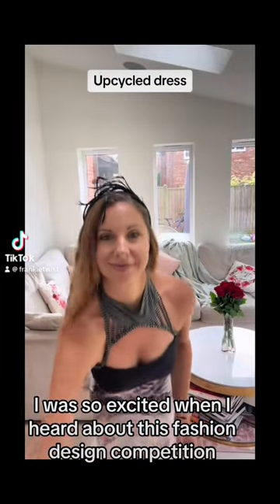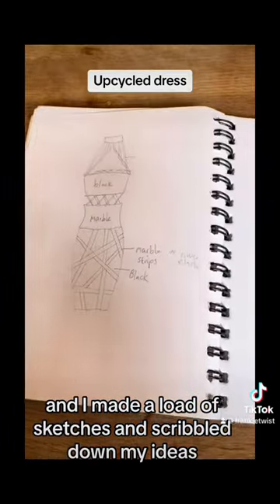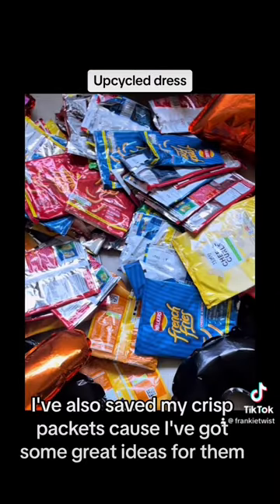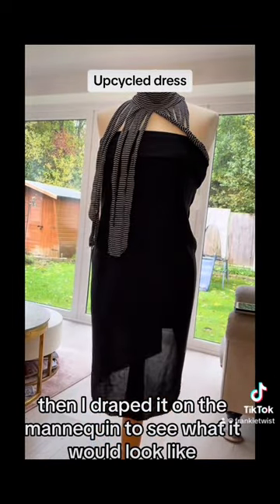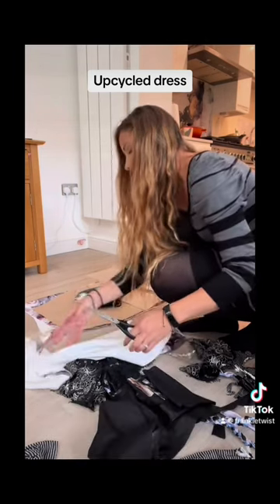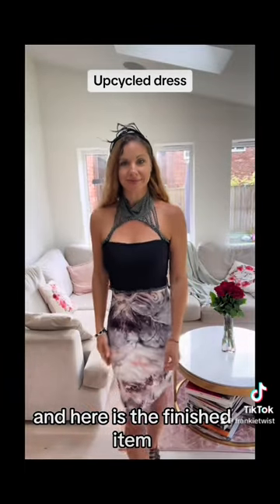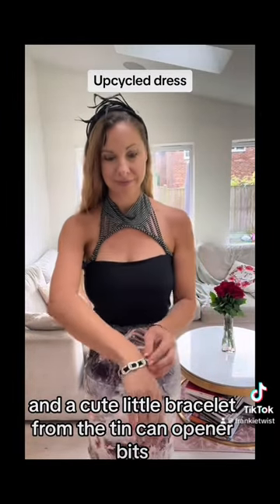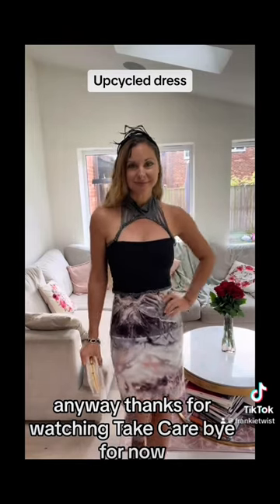Upcycled clothing, Scrap fabric Dress for fashion design competition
Fashion Design Competition

It's a great way to save money and the planet.

Other ideas and items can be found on:

Etsy shop

for ready made fascinators.